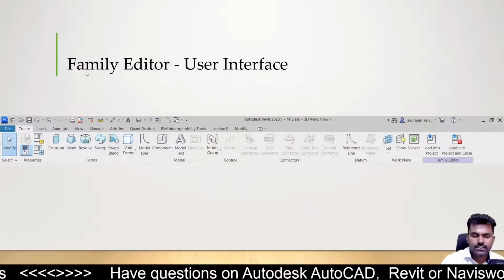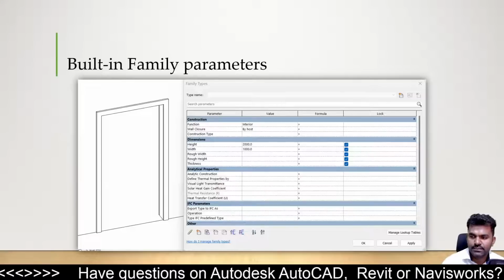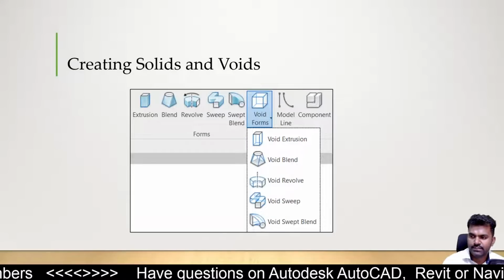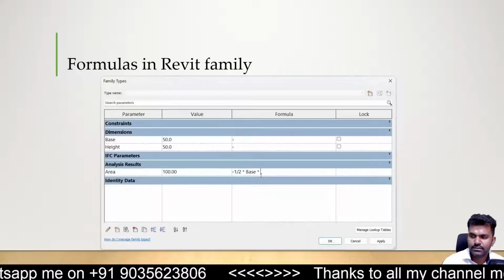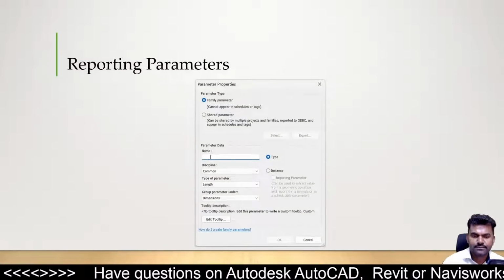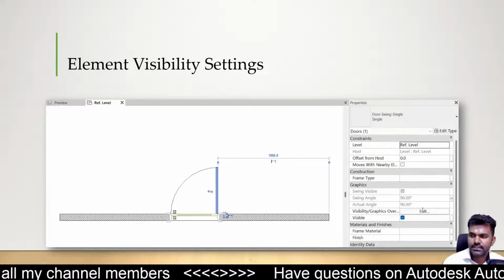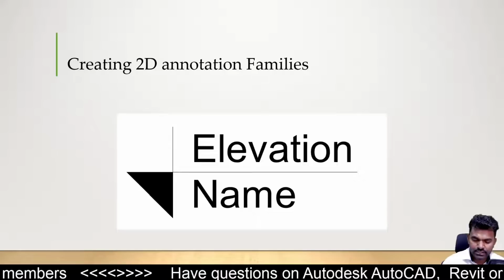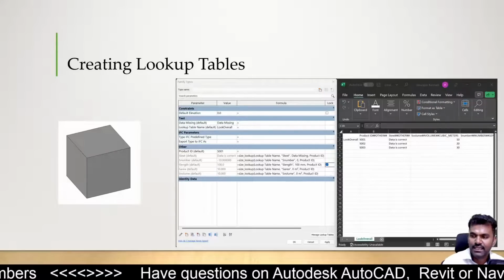Revit Families Syllabus Video